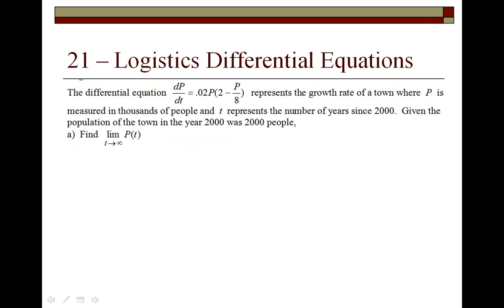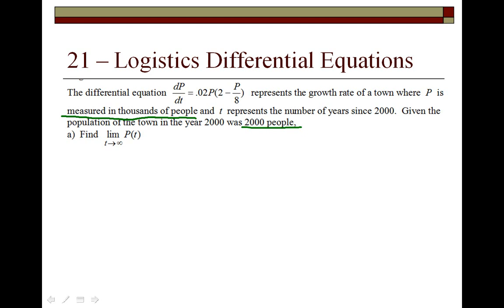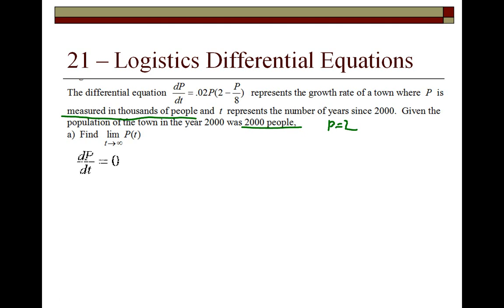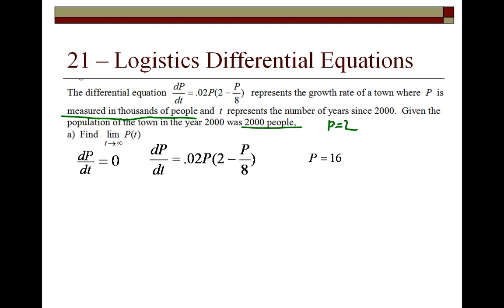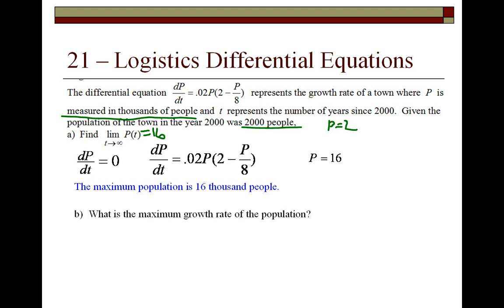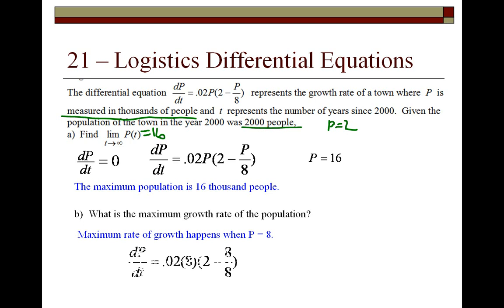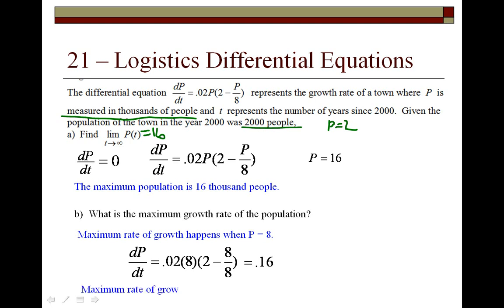BC Sig Test #21 Logistics Equations